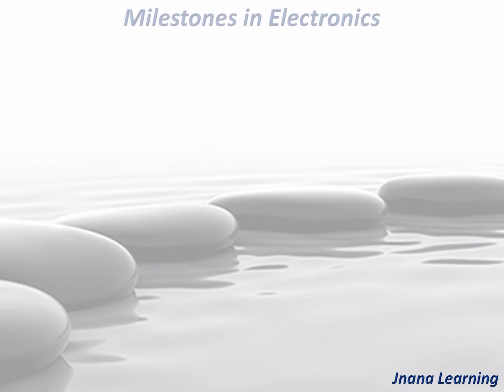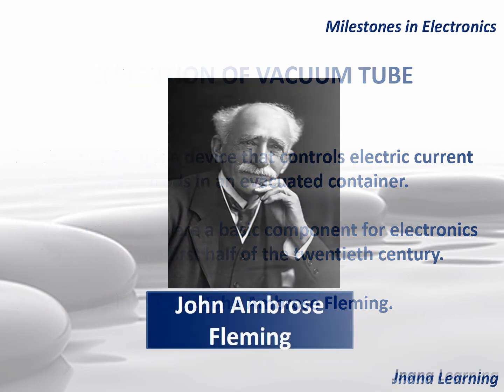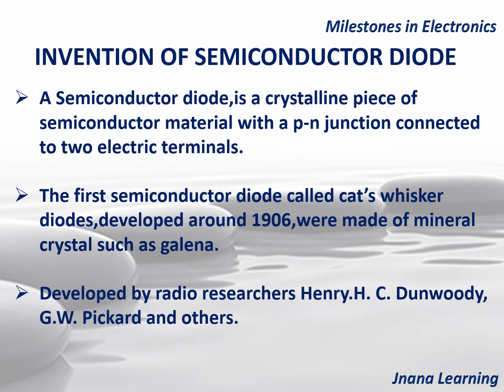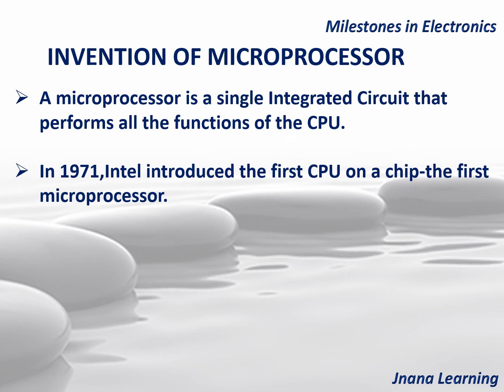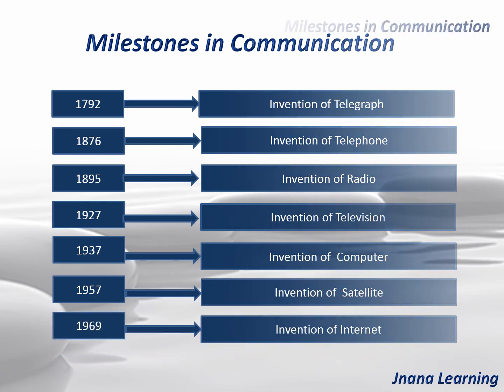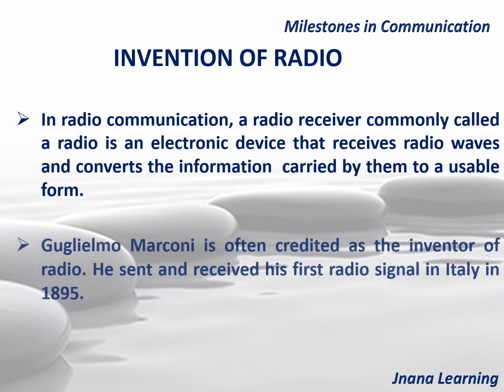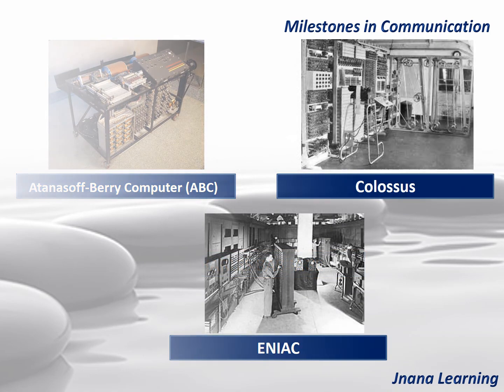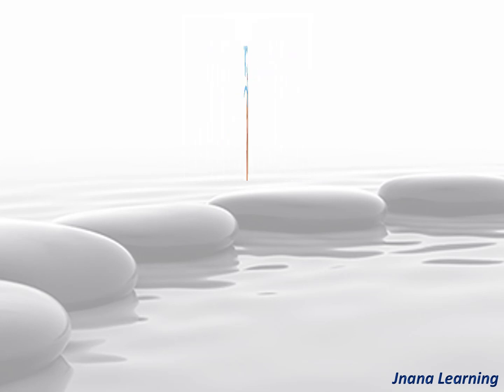Milestones in Electronics and Communication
Important milestones in Development of Electronics and Communication